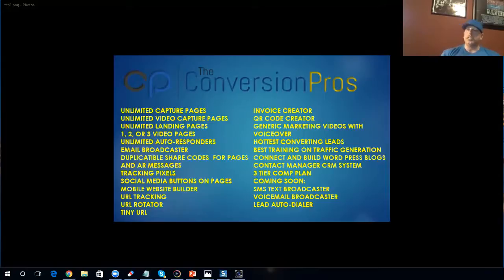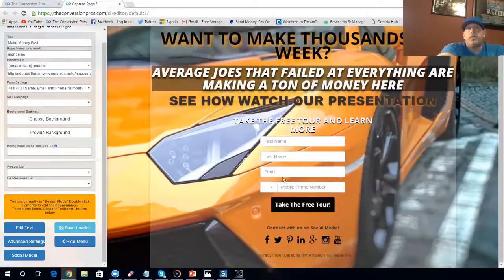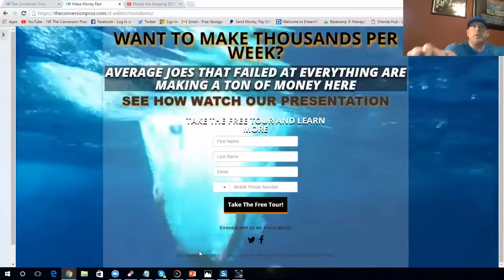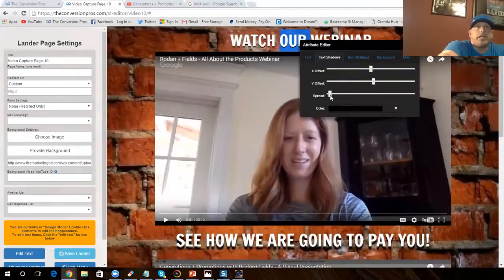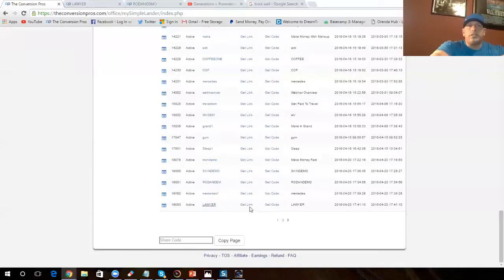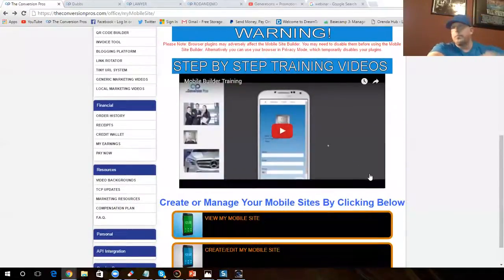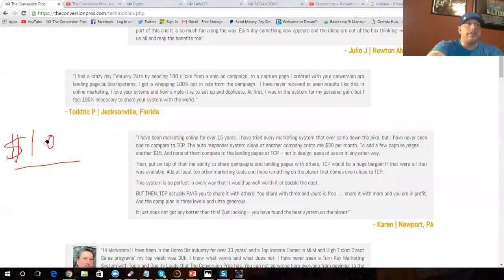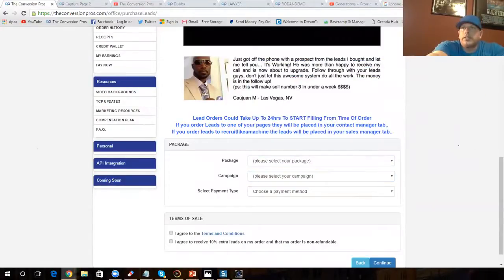The Conversion Pros 20 April 2016 Overview Webinar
- This software and training inside will show you the blueprint to getting More Leads and Sales in Your Network Marketing, MLM or any Online or Offline Business.